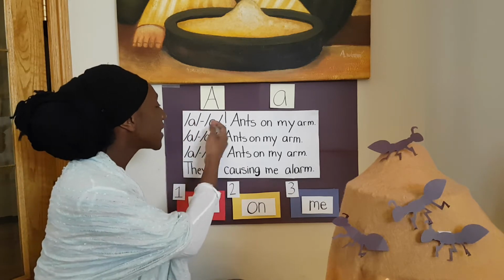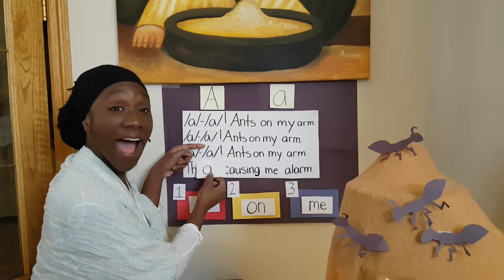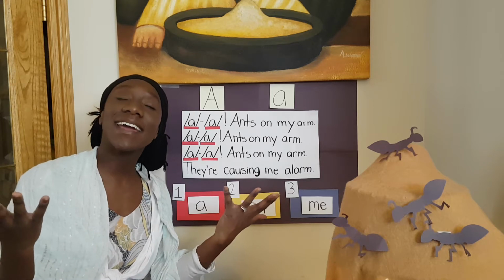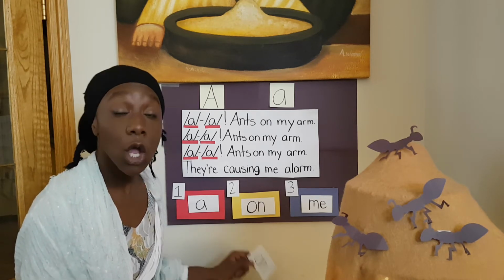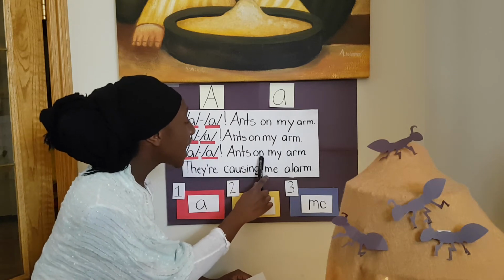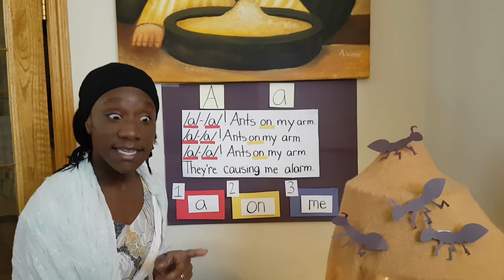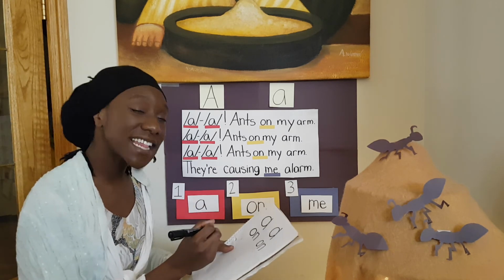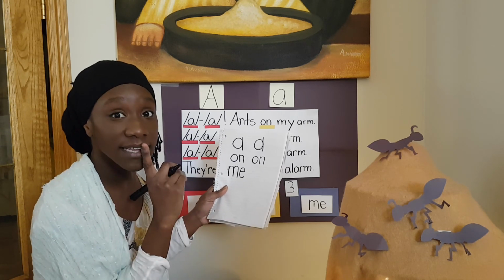#2 - Sight Words Connection!! Finding sight words in the letter Aa song.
In this video, 3 different sight words (a, on and me) will be explored using the letter Aa song and an adaptation of the sight words 5 Teaching Techniques.

The 5 Teaching Techniques:
1) See and say
2) Read it, spell it
3) Tap the word
4) Air Writing
5) Table Writing

Thank you for coming by!
Stay safe and let your kindness shine!!